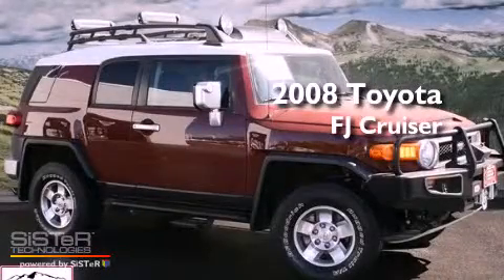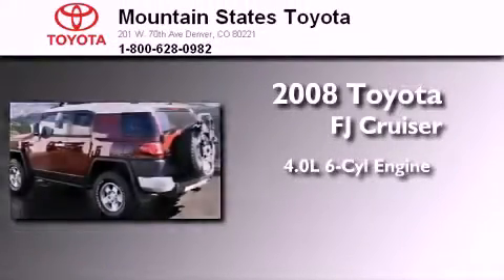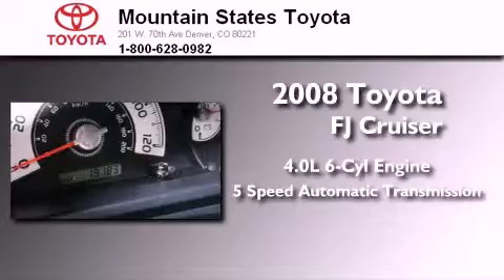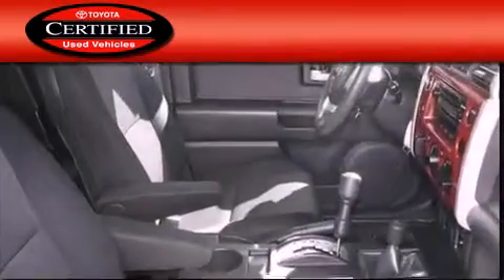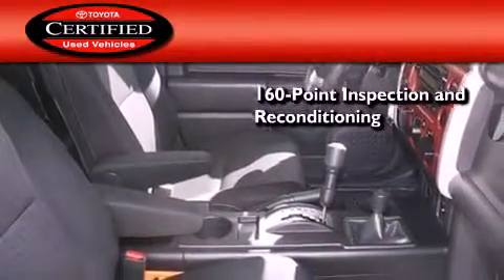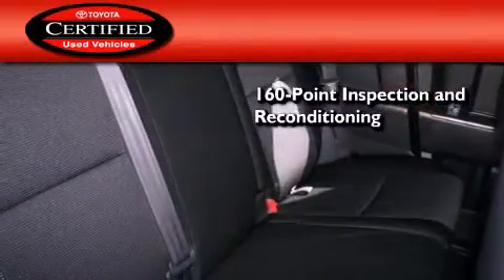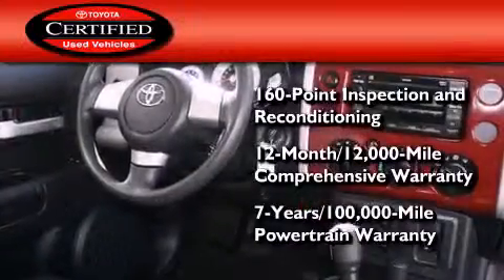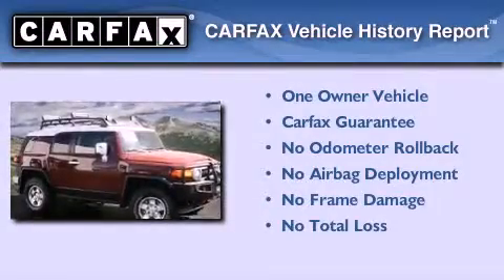Certified 2008 Toyota FJ Cruiser Denver CO 80221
Year : 2008
 Make : Toyota
 Model : FJ Cruiser
 Engine : 4.0L V-6 cyl
 Trans . : 5-Speed Automatic
 Exterior : Brick
 Miles : 19,177
 Interior : Black
 Mountain States Toyota
 201 W. 70th Ave.
 Denver , CO 80221
 2008 Toyota FJ Cruiser Denver CO